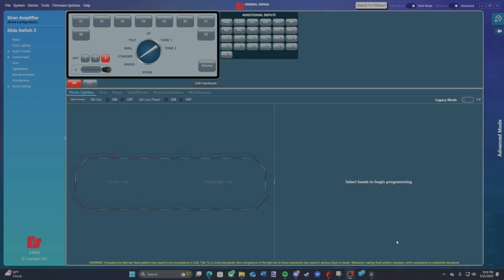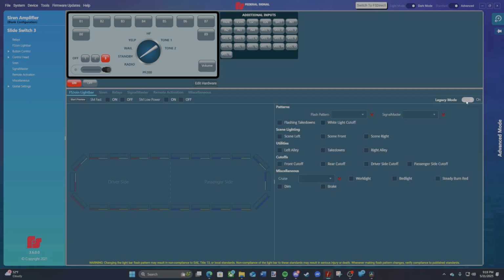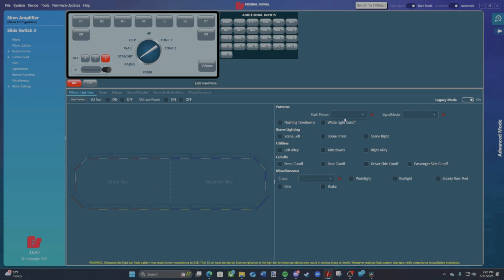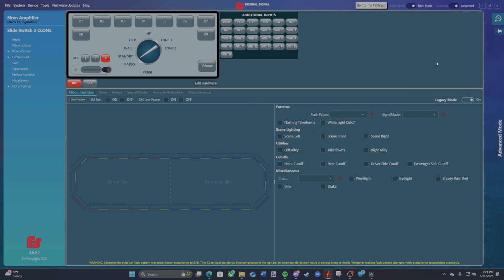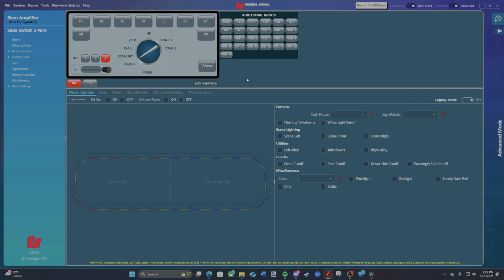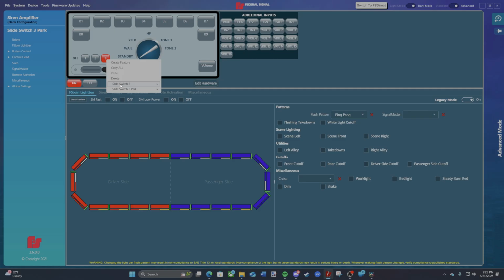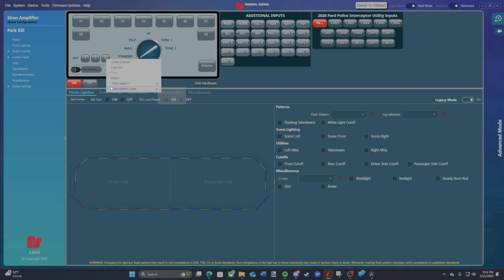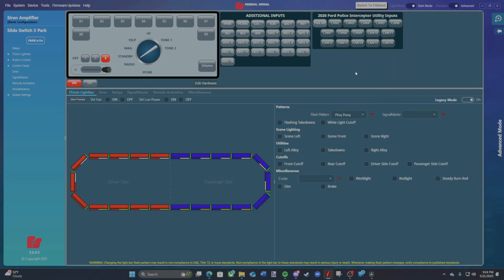Convergence Software - How to Set Up a Park Flash Pattern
Josh from Federal Signal explains how to set up a slower flash pattern in park while on slide switch 3.